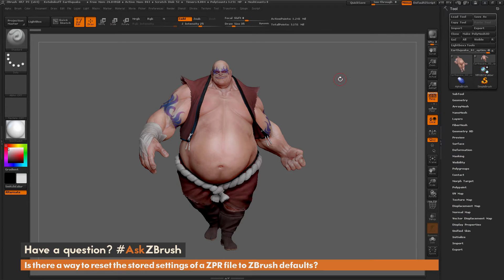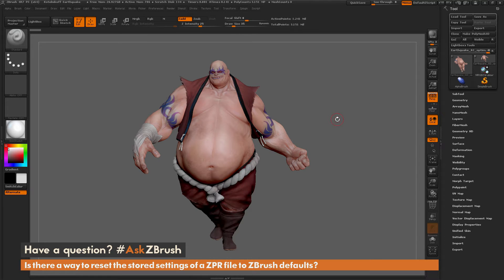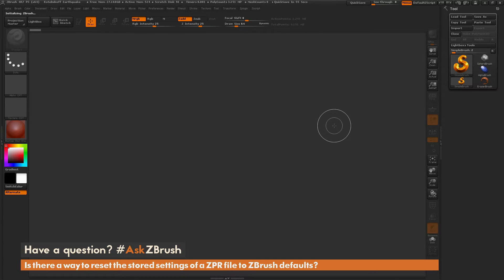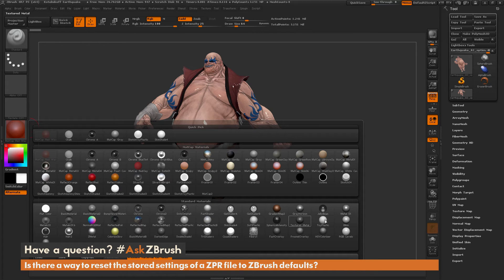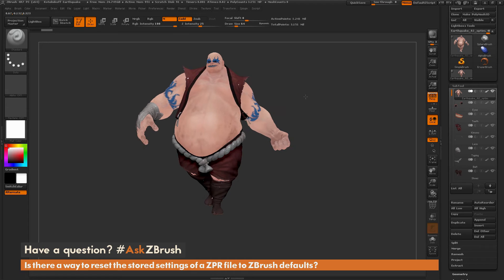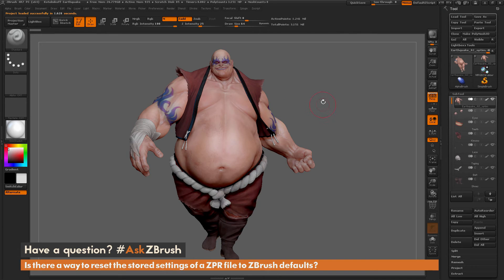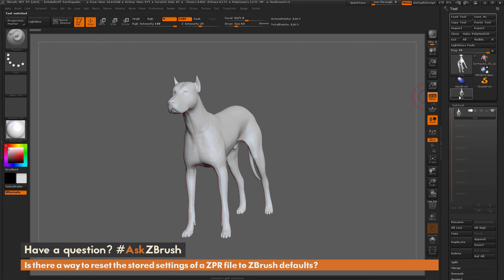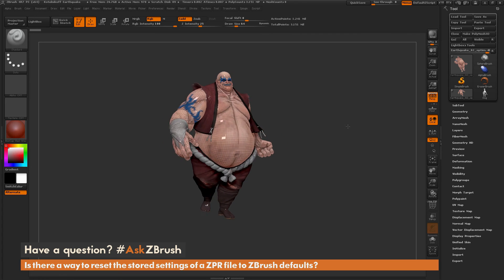AskZBrush: “Is there a way to reset the stored settings of a ZPR file to ZBrush defaults?”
Video covers how to copy a tool inside of a ZPR file and paste it into a default scene. Video also shows the process of saving files as ZTLs so that they will not store any additional information other then the tool.